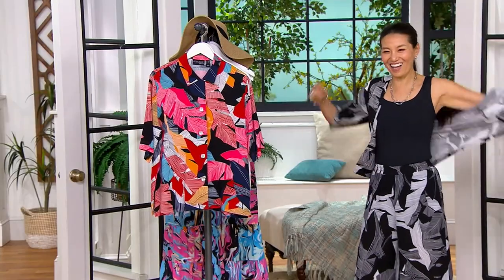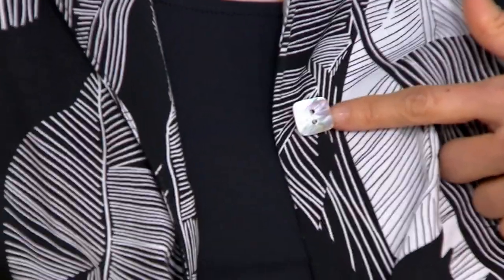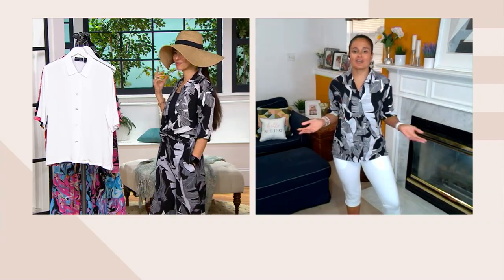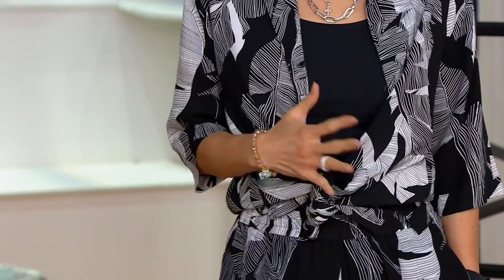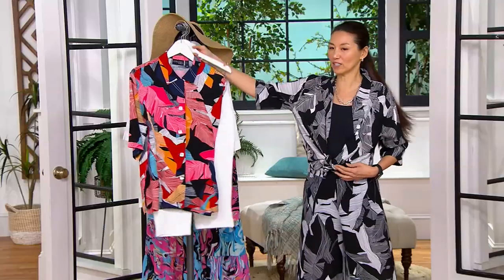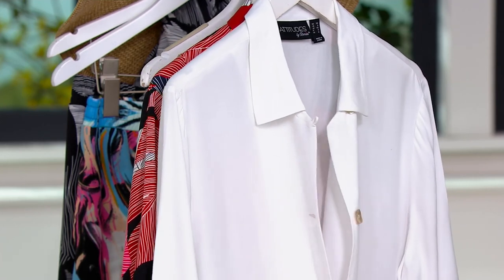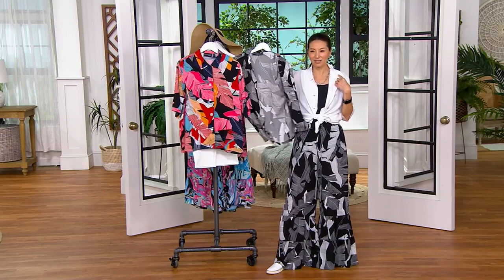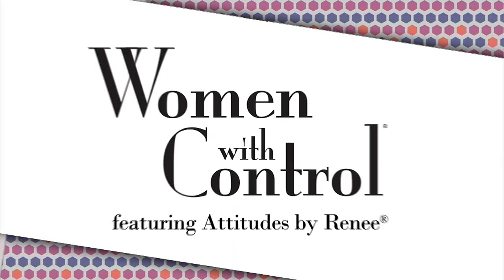Attitudes by Renee Global Illusions Cabana Shirt on QVC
Attitudes by Renee Global Illusions Cabana Shirt

Sail through summer in this cool and breezy cabana-style shirt that's got relaxation written all over it. Fashion tip: Tie it at the waist and pair with white crops, sun hat, and flip flops to keep those vacay vibes alive! From Women with Control&reg;.